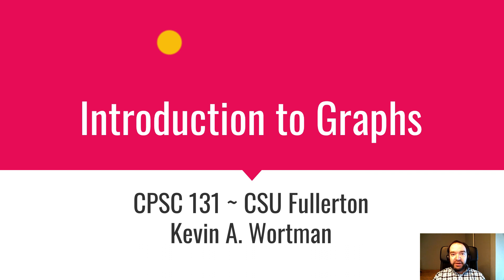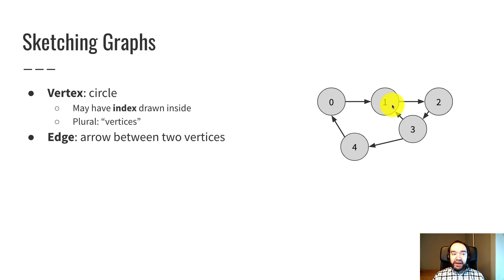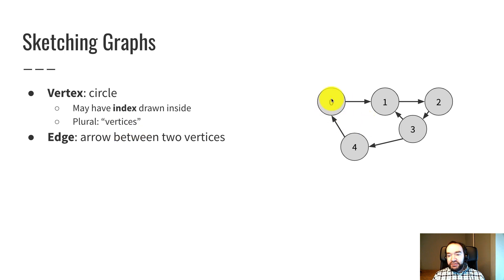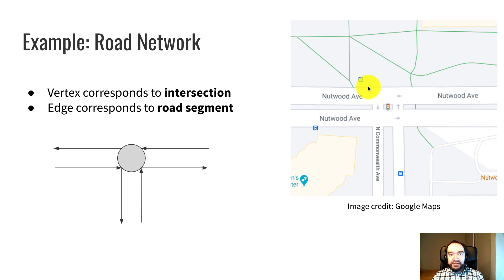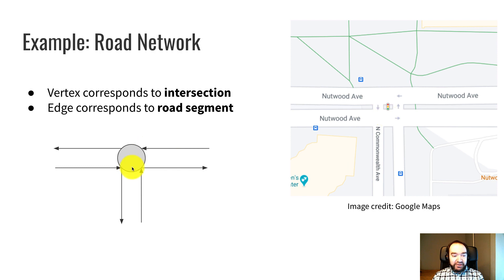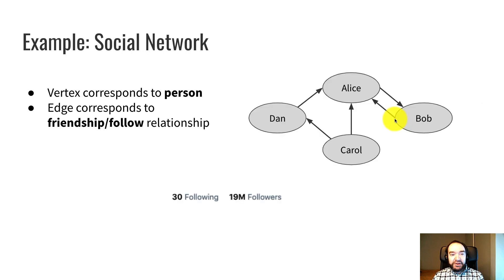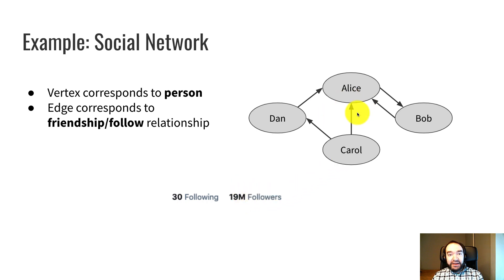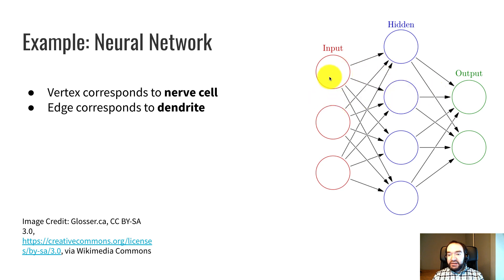Introduction to Graphs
An introduction to the concept of a graph, as used in computer science.